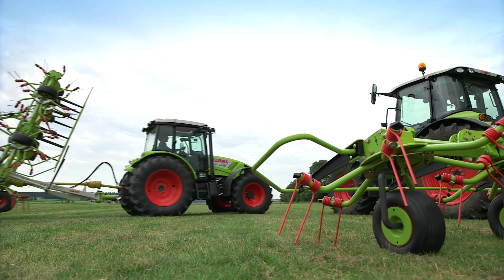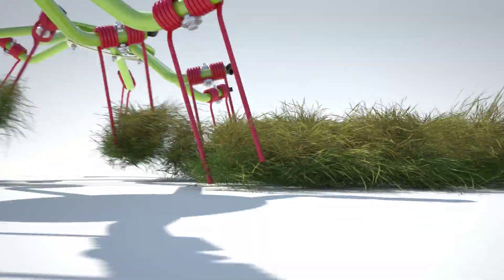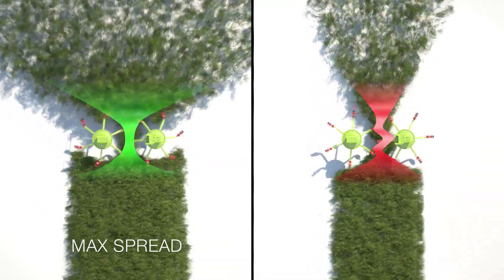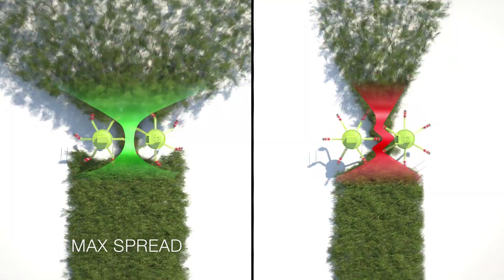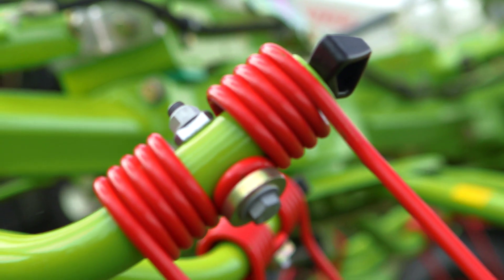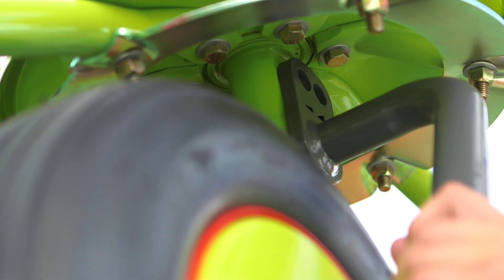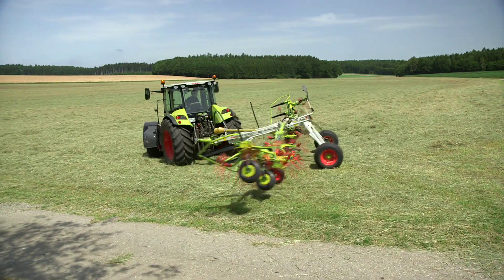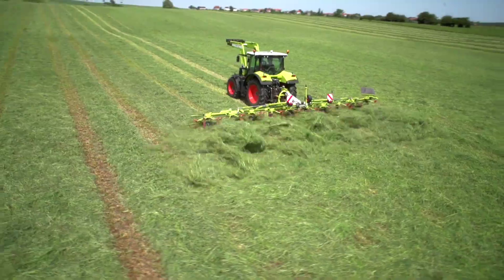CLAAS VOLTO 1100 Productinformation / 2013 / en